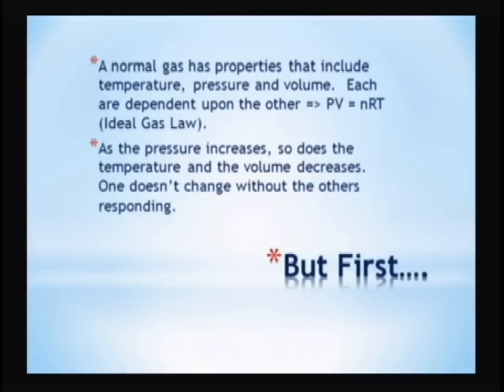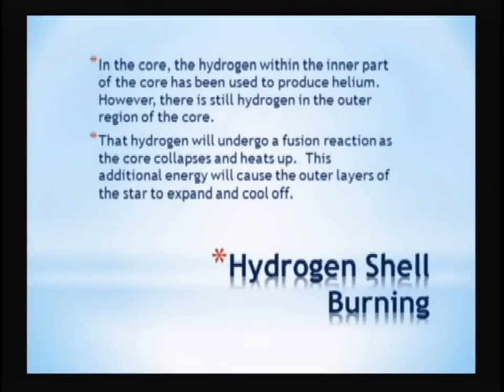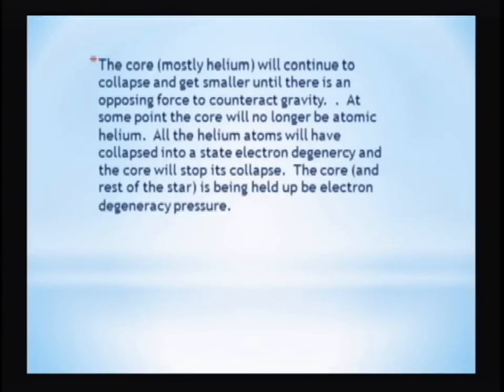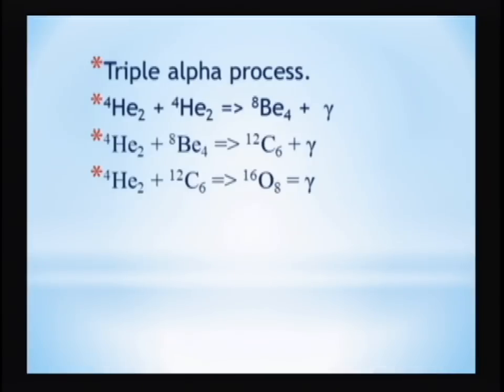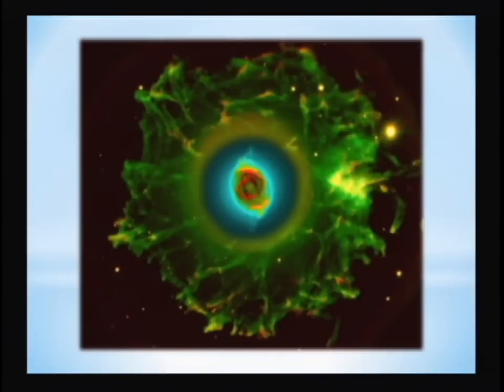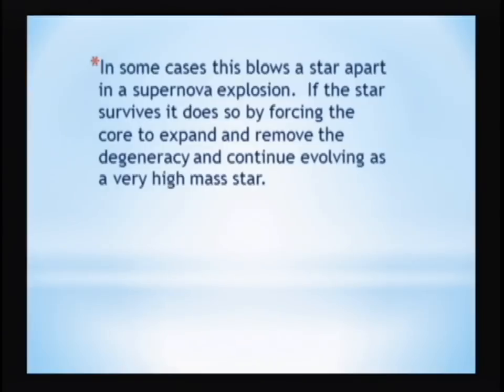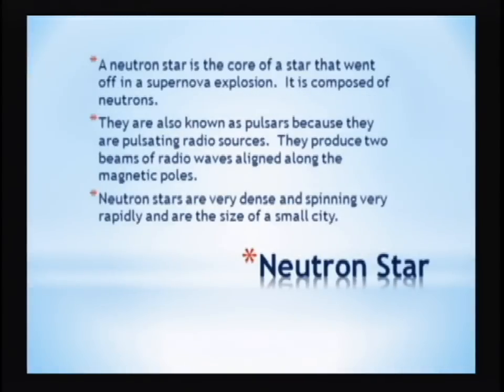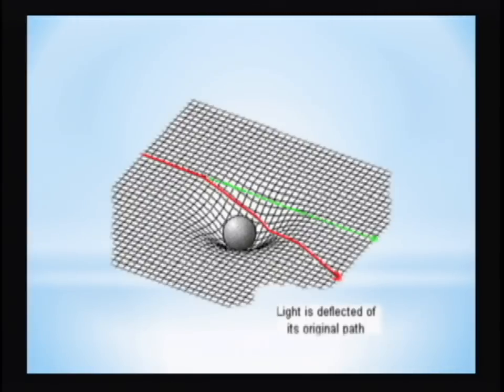Survey of Astronomy: Lecture 23 - Evolution of Stars